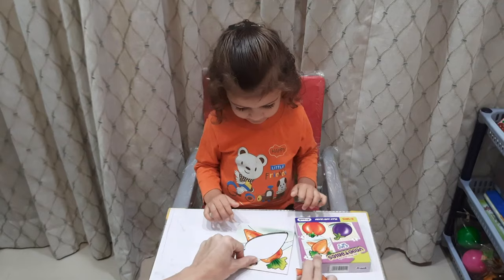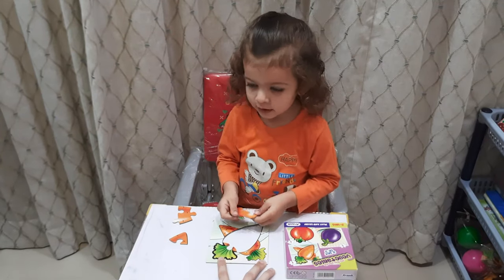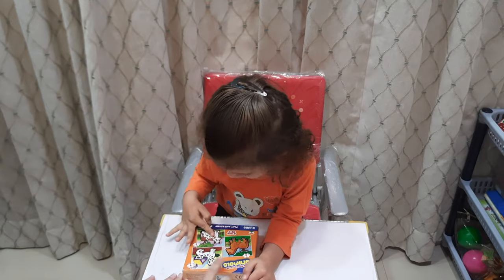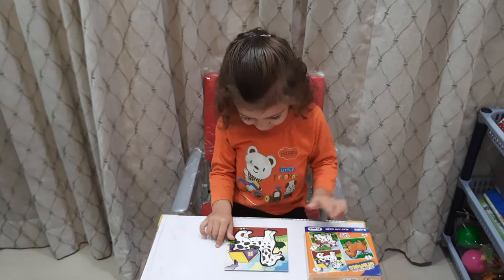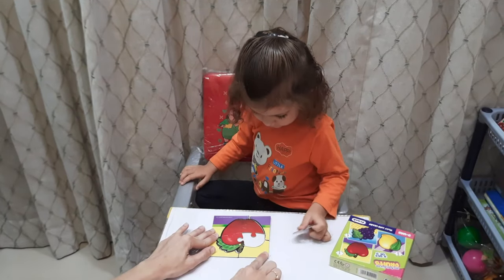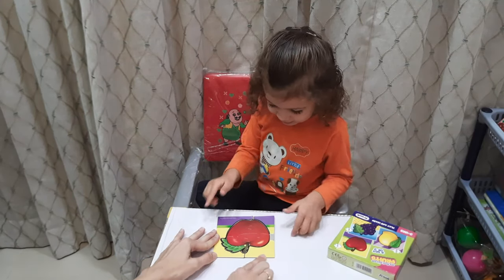4 Pcs Puzzles पहेली : 🍎🐕🐵🐟🚢🍏 तिशा ने बच्चों को सिखाया 4 पीस पजल जोड़ी बनाना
➨To purchase featured product, click on the below link | (फीचर्ड प्रोडक्ट को खरीदने के लिए, नीचे दिए गए लिंक पर क्लिक करें) :
Amazon India
Amazon USA / Canada
इस वीडियो में तिशा ने बच्चों को समझाया है कि वे 4 पीस पजल जोड़ी बना कर कैसे खेल सकते हैं। इसके साथ ही वह बच्चों को रंगों, पैटर्न और तकनीकों को मिलाने में सहायता करती है जो उन्हें सोचने और सीखने में मदद करता है। इस वीडियो को देखने के बाद आपके बच्चे जल्दी से इसमें विशेषज्ञ हो जाएंगे और अपनी रचनात्मकता, तार्किक सोच और रंगों और पैटर्नों के मिलान के दम पर अपने खेल के कौशलों को बढ़ाएंगे।

In this video, Tisha teaches toddlers (18m+) how to play with 4 piece jigsaw puzzles featuring a monkey, dog, fish, ship, carrot, and apple. Tisha also assists children in matching colors, patterns, and techniques that help them think and learn like children. After watching this video, your children will quickly become experts in it and improve their gaming skills through their creativity, logical thinking, and the combination of colors and patterns.